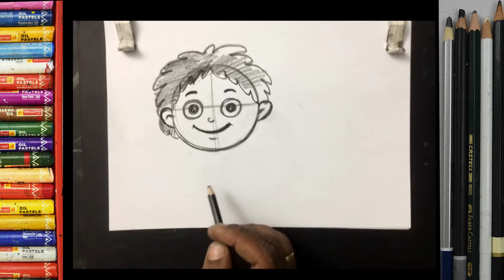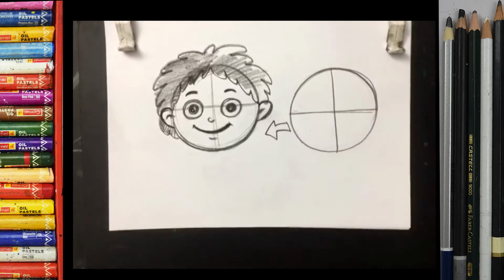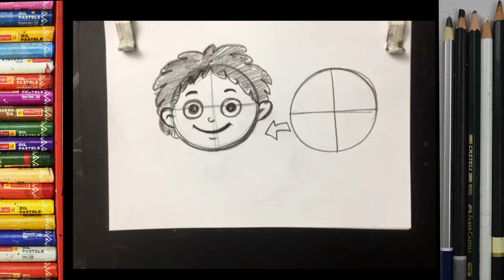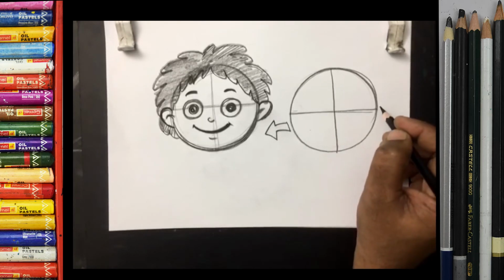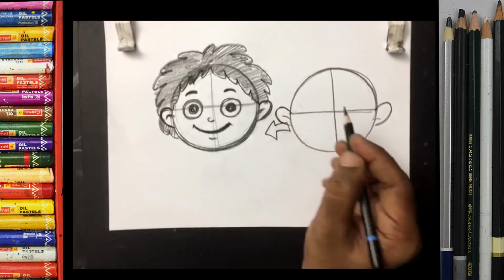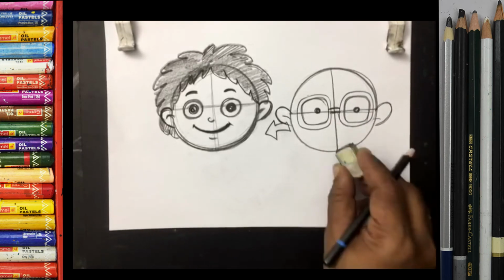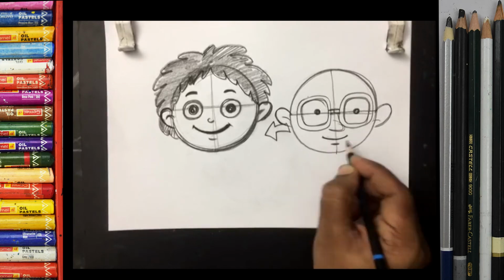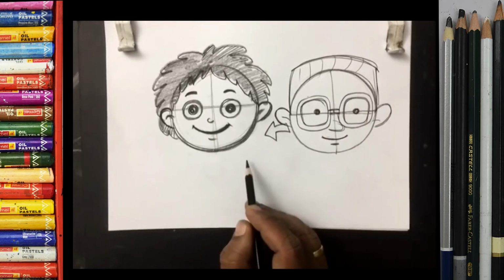how to draw cartoon character face